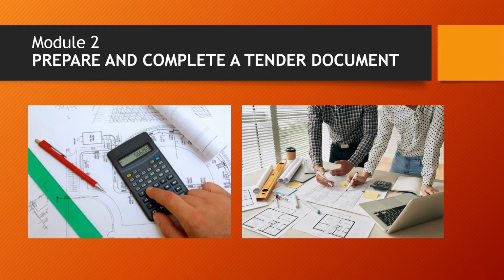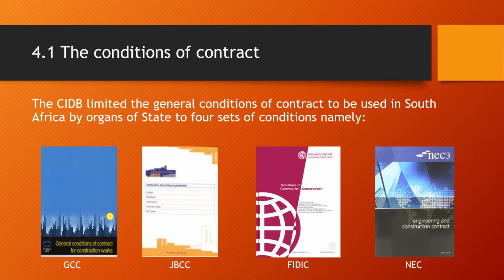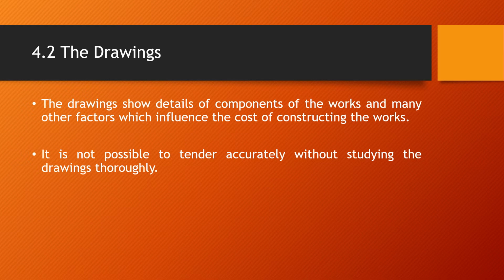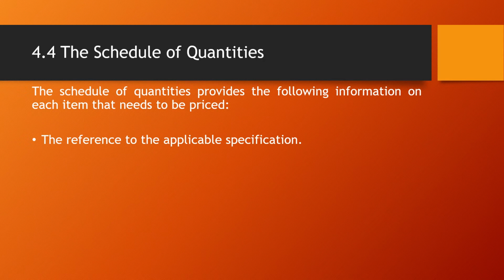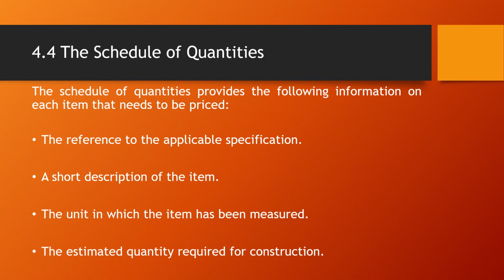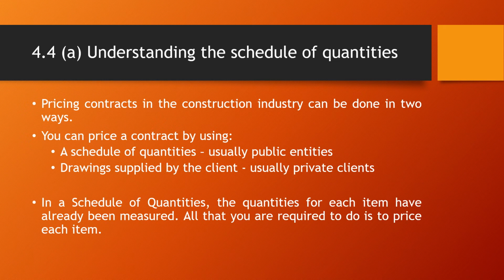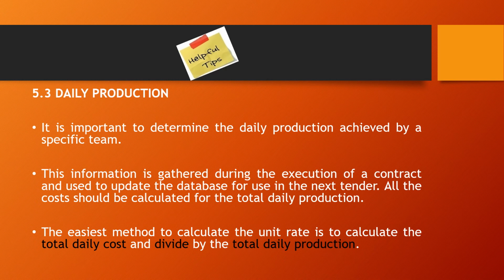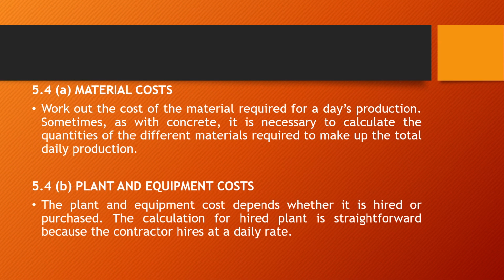Tendering & Estimating: Module 2 Lessons 4- 5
This video delves deeper into tendering and estimating for construction contracts. In this lesson we look at the important information in the tender document and the theory behind rate calculation